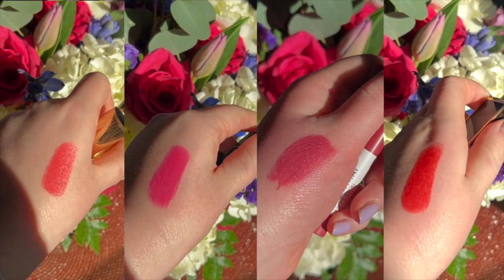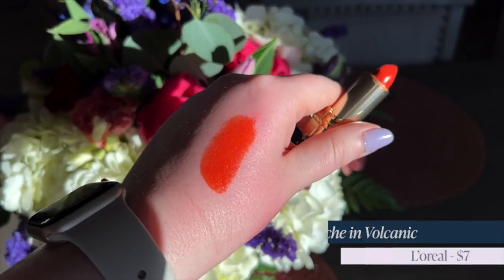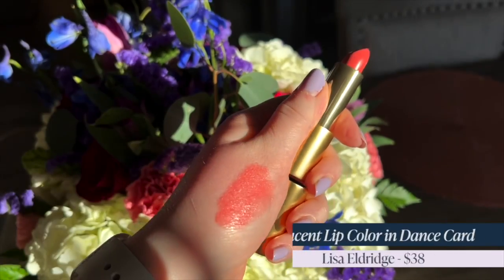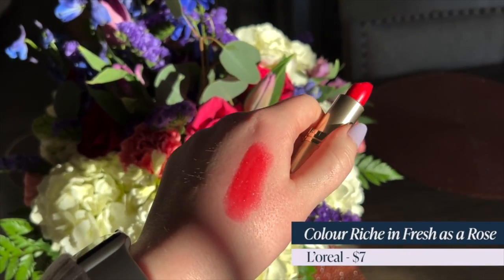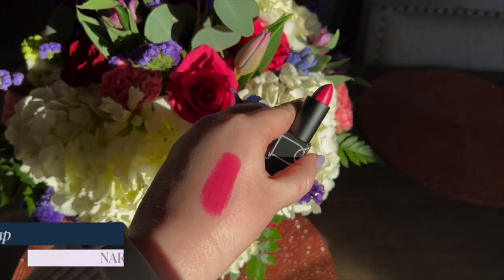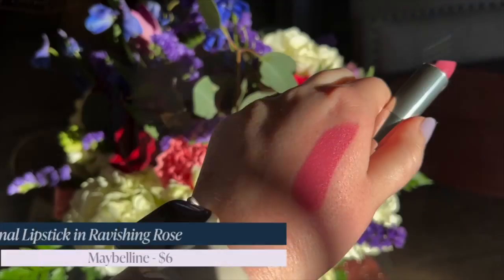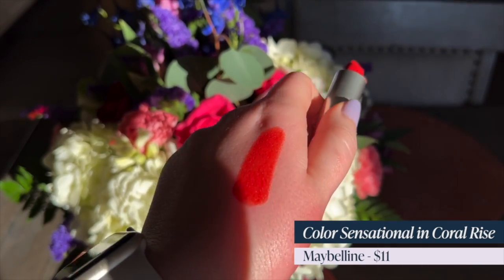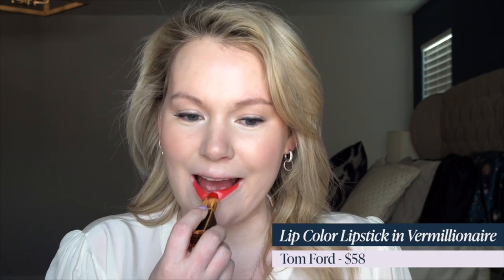BEST SPRING LIPSTICKS for FAIR SKIN w/ Lip Swatches of 20+ Shades!!! | Pale Girl Picks Makeup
BEST SPRING LIPSTICKS for FAIR SKIN w/ Lip Swatches of 20+ Shades!!! | Pale Girl Picks Makeup  All items mentioned in vid listed below ⤵

Today I'm sharing with you the BEST Spring lipsticks for pale / fair skin - many of these are flattering for all skin tones but I'll be showing you lip swatches against my very pale skin =P I think lip swatches are the most accurate way to see how a shade will actually look so I'm swatching over 20 drugstore, mid range, and luxury lipsticks that will freshen up your lipstick wardrobe for spring! 🌸

INSTAGRAM ➙ @sashleyaye

TIKTOK ➙ @sashleyaye

L I P S T I C K S  ⤵

Colour Riche in Volcanic | L’oreal - $7 |

K I S S I N G Lipstick in Coral Kiss | Charlotte Tilbury - $35 |

Rouge Artist Lipstick in Loud Lollipop | Make Up For Ever - $25 |

Colour Riche in Fresh as a Rose | L’oreal - $7 |

SuperStay Ink Crayon in Run the World | Maybelline - $11

SuperStay Ink Crayon in Hustle in Heels | Maybelline - $11